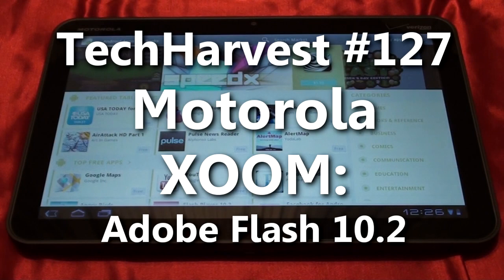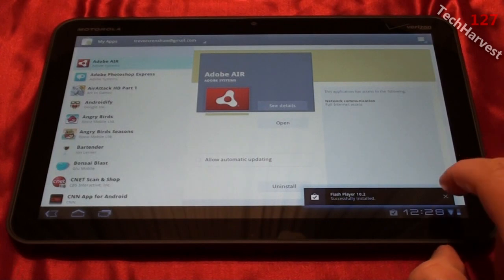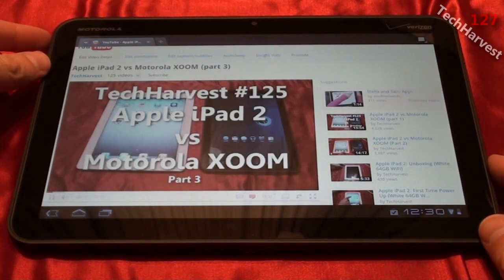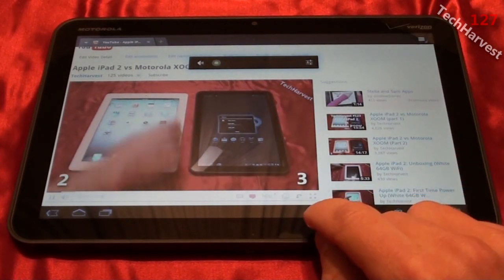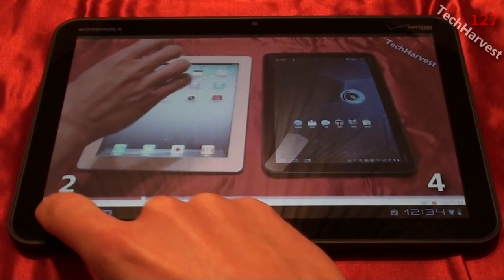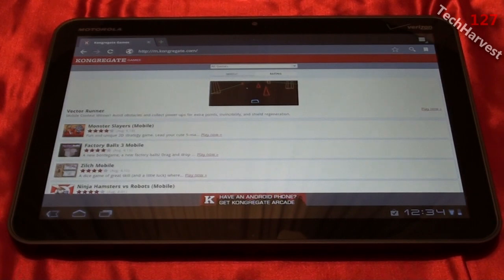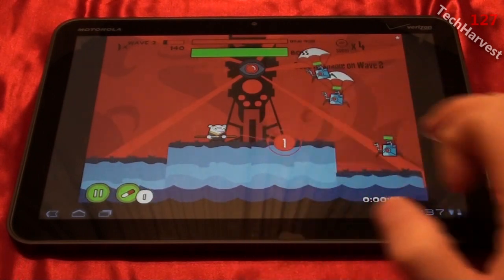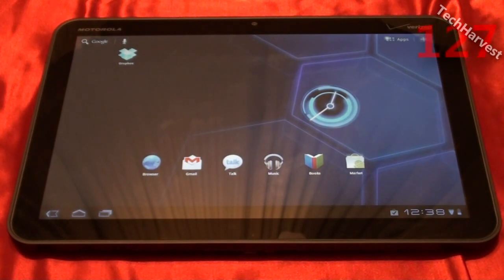Motorola XOOM: Adobe Flash 10.2 Download & Demo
Adobe Flash 10.2 is here for Android 3.0 Honeycomb on the Motorola Xoom Tablet.  Watch as I download and demo it.